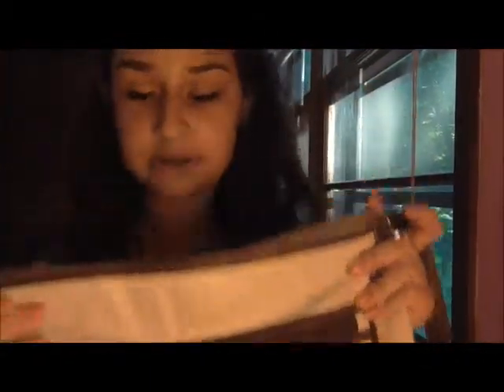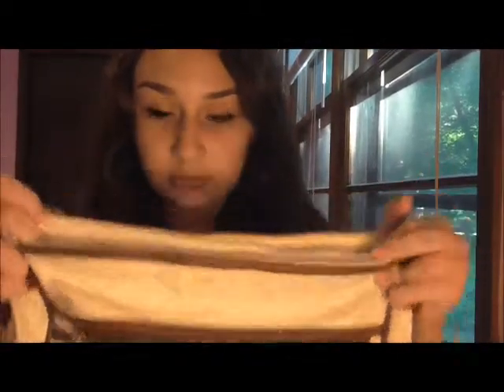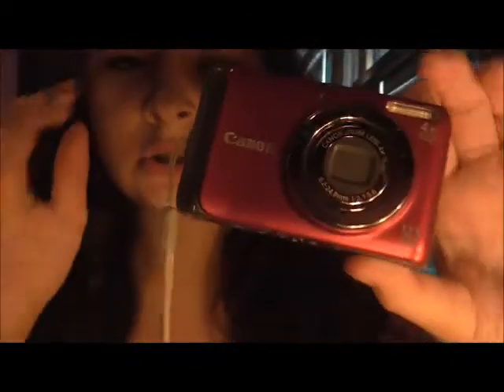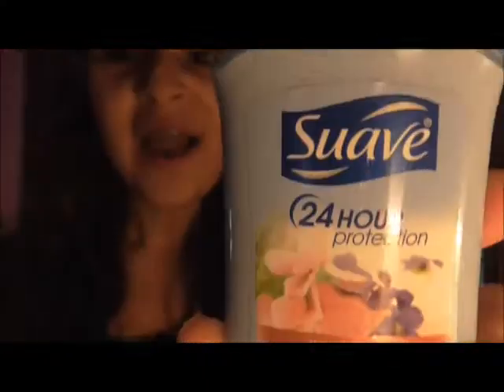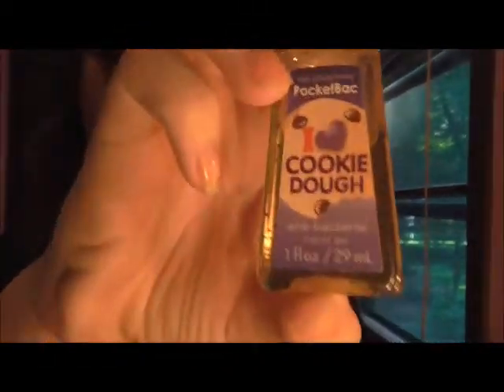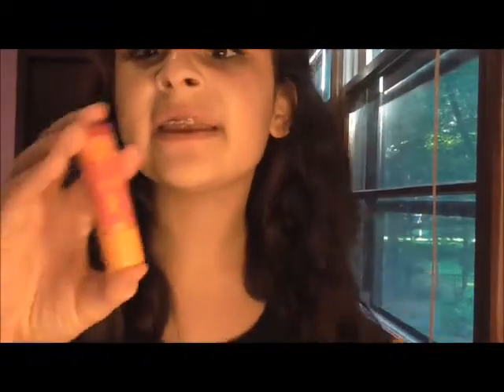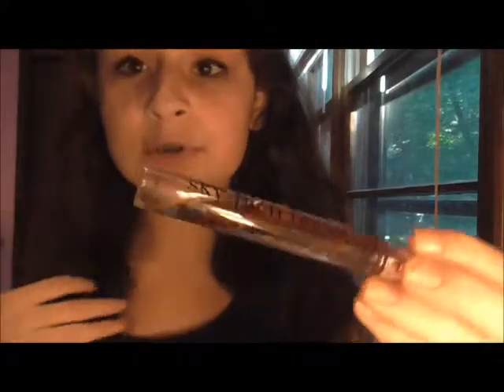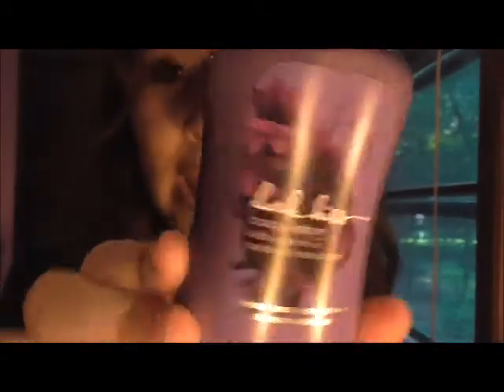What's In My Purse?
*open me*